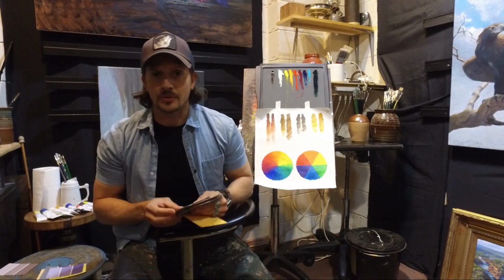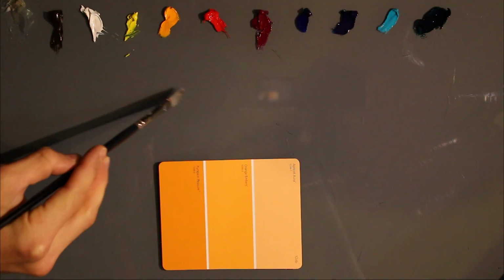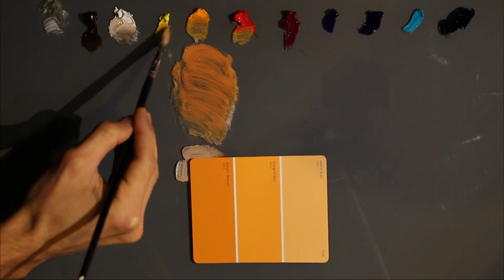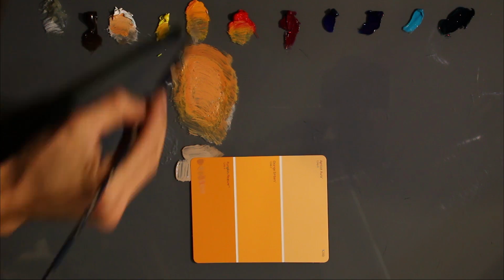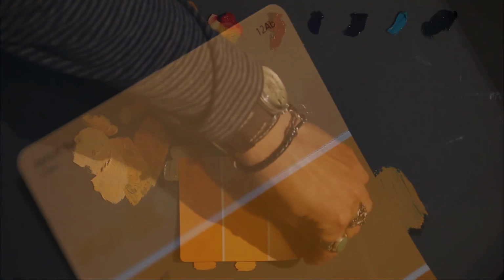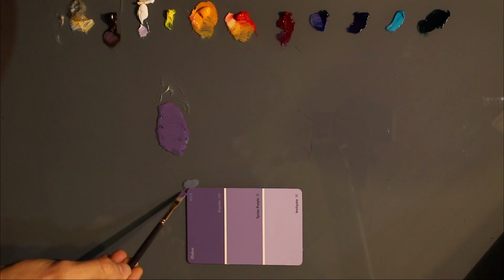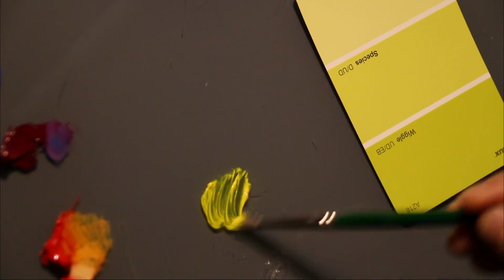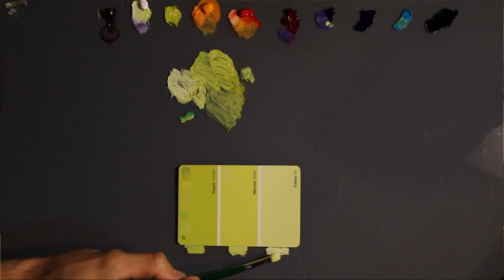How to mix colours / Mastering your PALETTE!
Learn how to match colours and mix secondaries with Andrew's Essential palette. In this Quick Clip Andrew Tischler takes his range of colours and matches colour cards from the hardware store!

Check out Antonio Davis:
Antonio Davis adventures in Mouth Painting

Ask For "Andrew Tischler's Essential Palette"